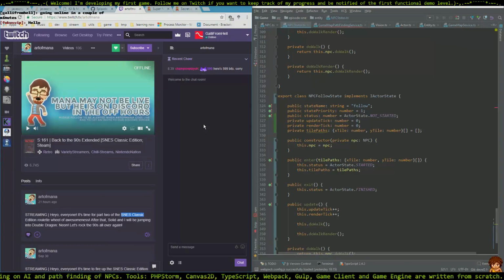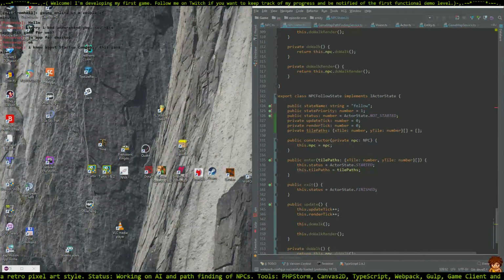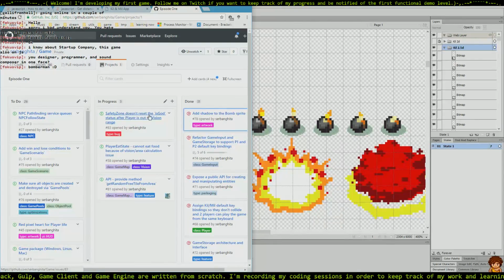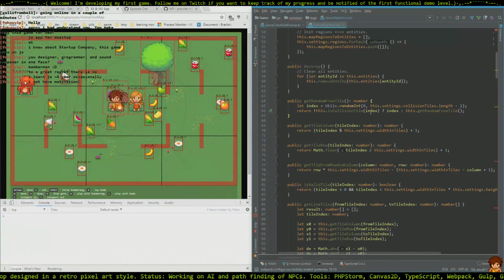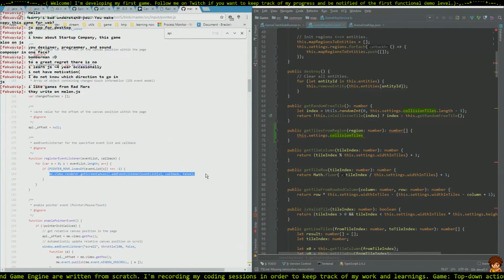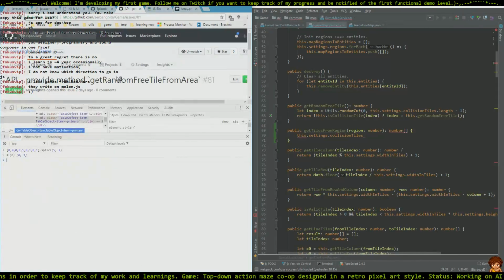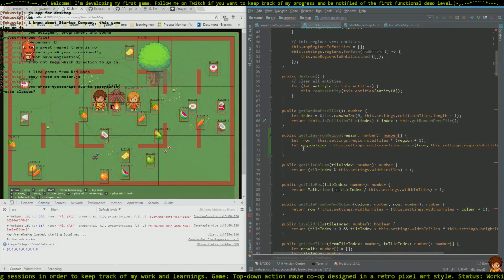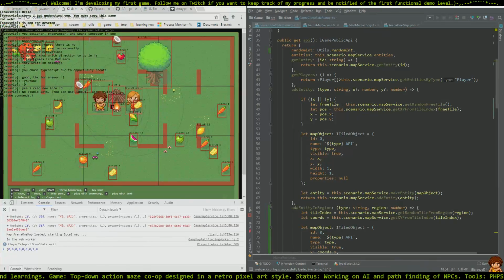Artofmana, Secret of Mana, Beasts of Bermuda, Saurian, The Isle | GameDev Log #15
In the first part of the stream I talked about Artofmana ; Secret of Mana ; Saurian ; The Isle